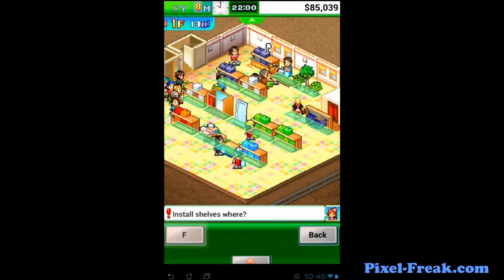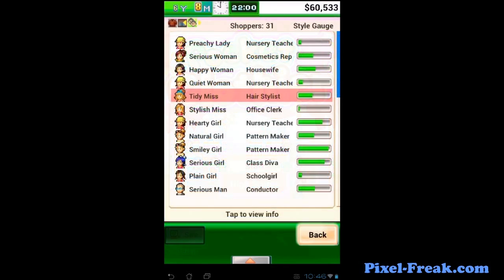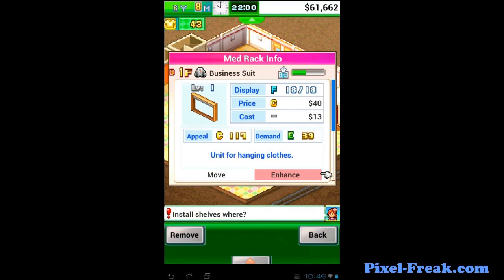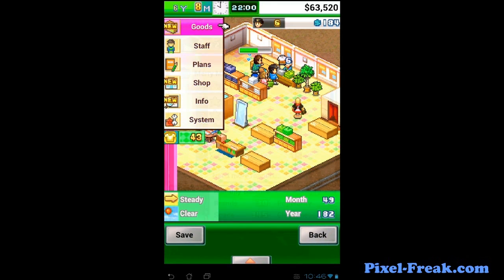Pocket Clothier Review - Featured Game of the Week - Pixel-Freak.com